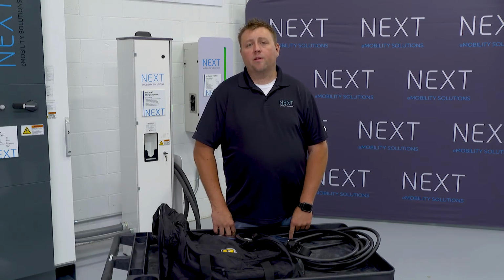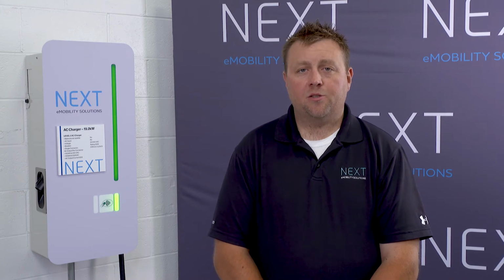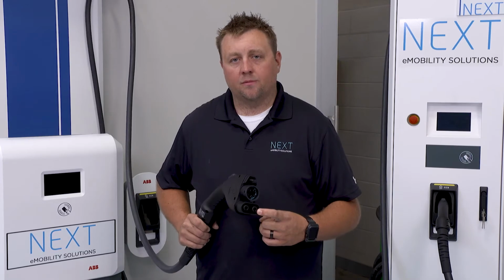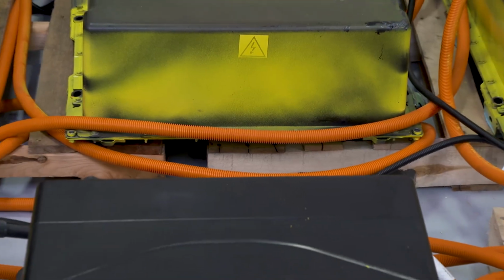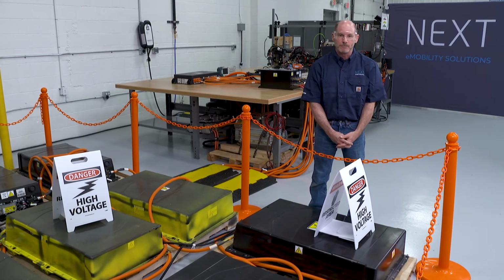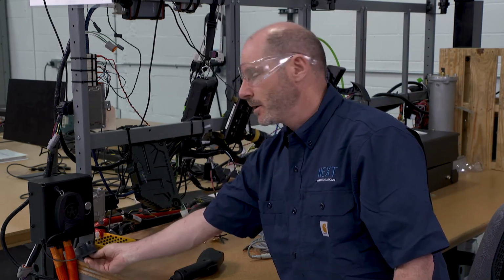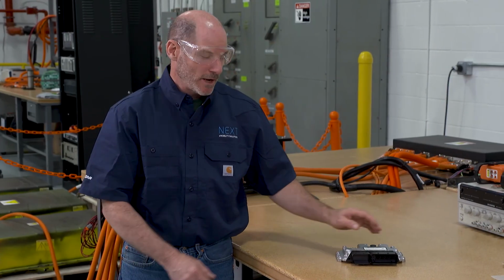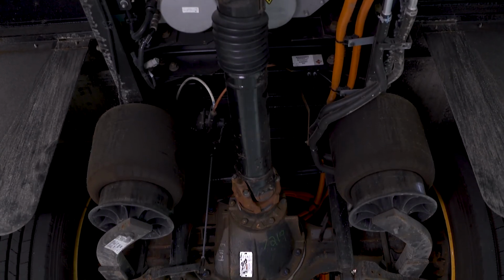NEXT - bench and charging walkthrough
Video on bench and charging for eletric vehicles.